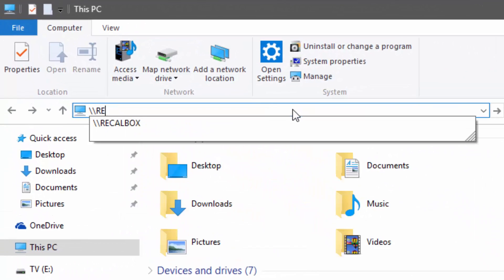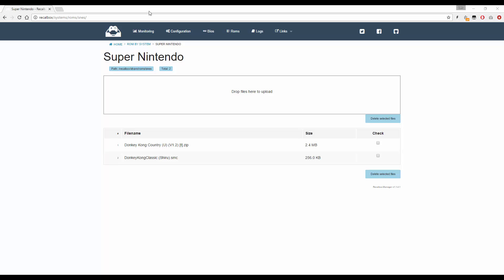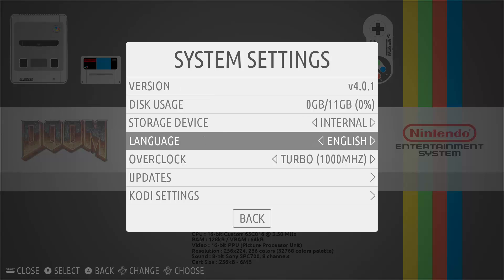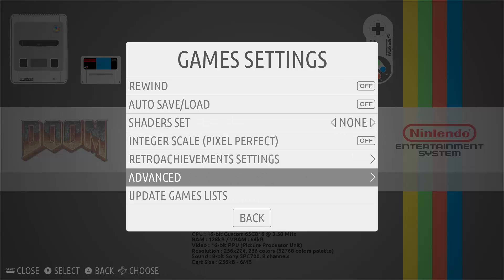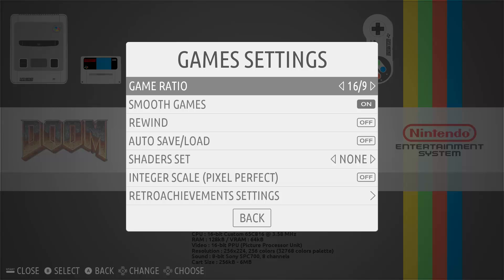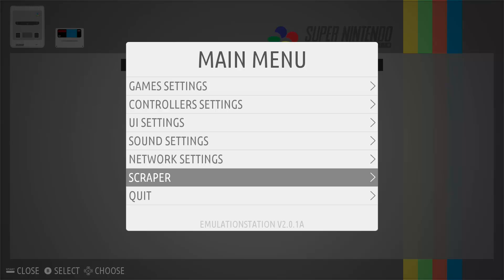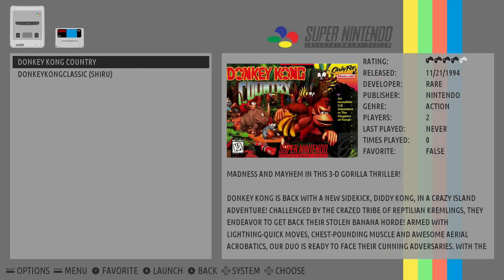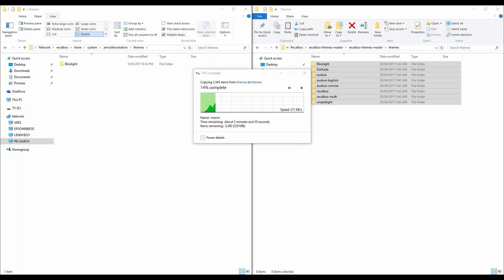HOW TO Setup a Raspberry Pi - Recalbox Advanced Settings for Beginners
Just a follow up video to my previous HOW TO setup Recalbox video, which covers some of the advanced settings and tweaks available through Recalbox.